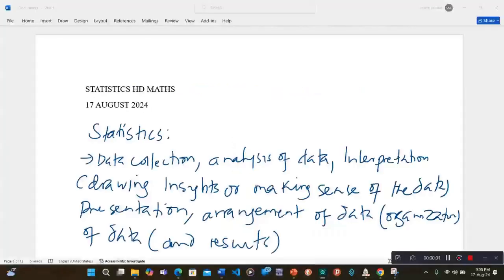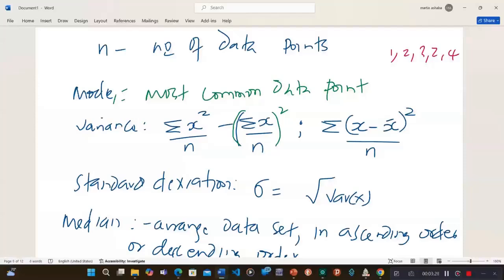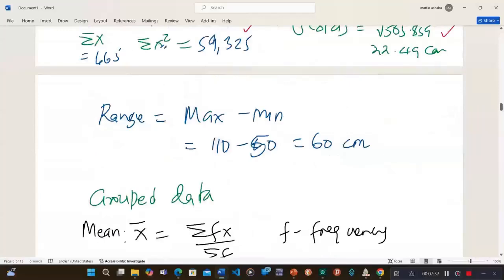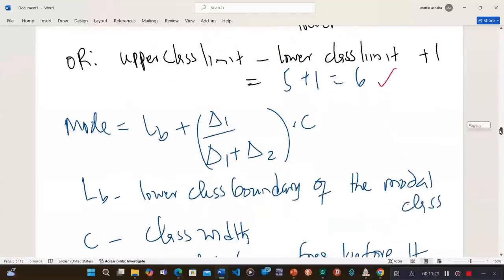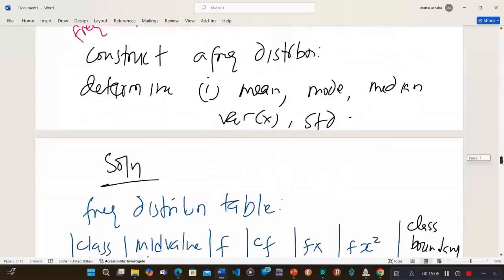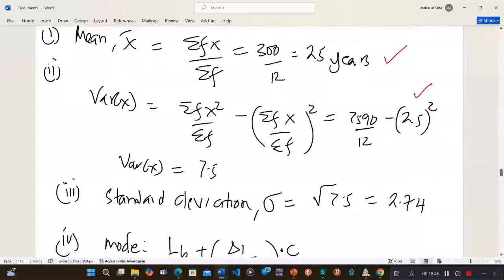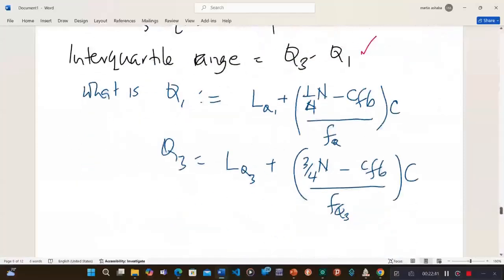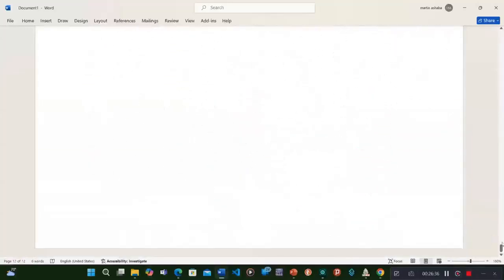Descriptive statistics|| mode||median||Variance|| example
Discussion about descriptive statistics mode, median.variance, std deviation etc